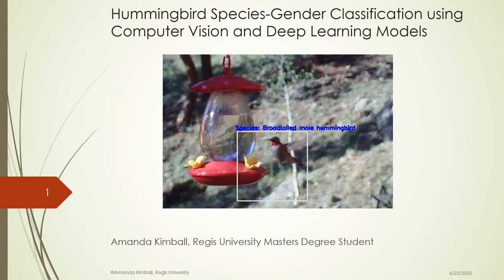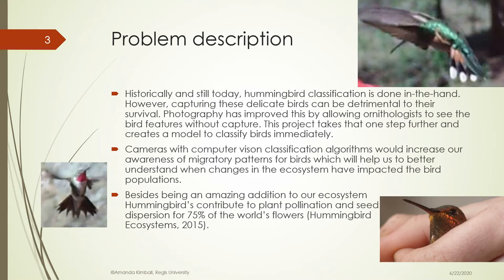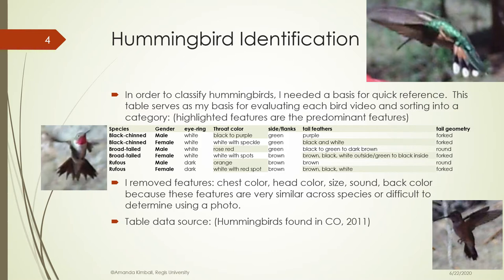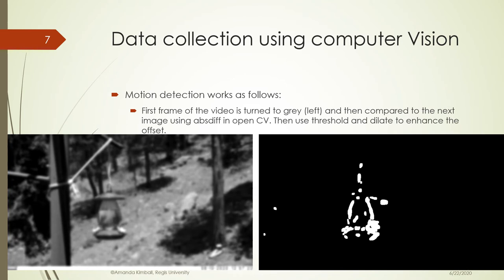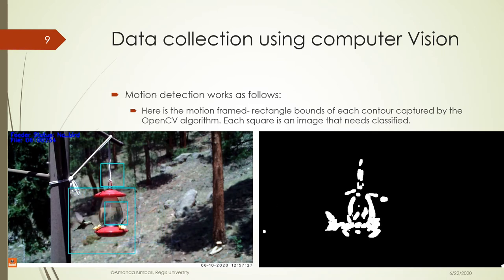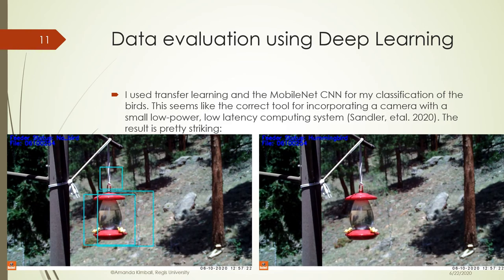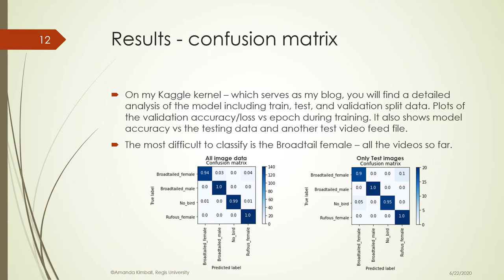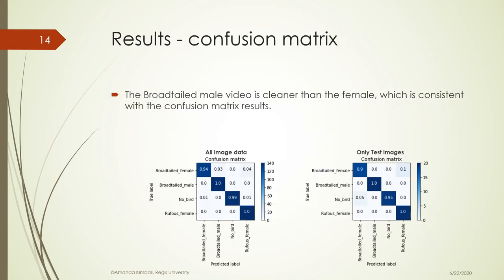Hummingbird Classification Presentation